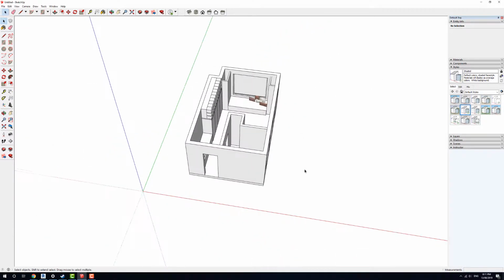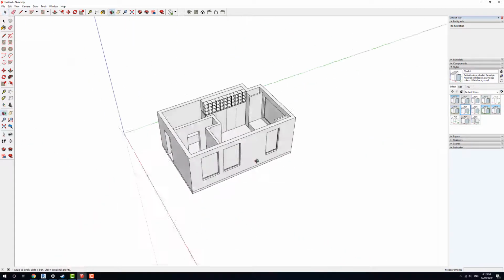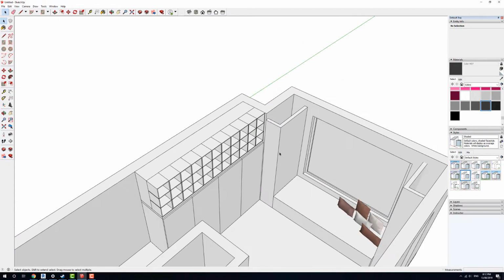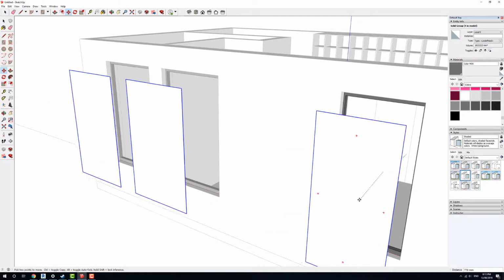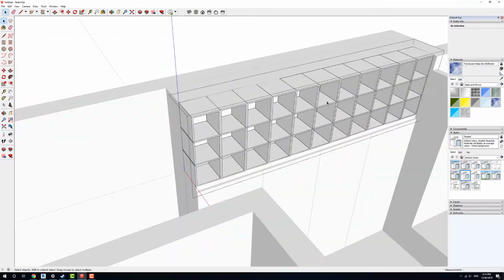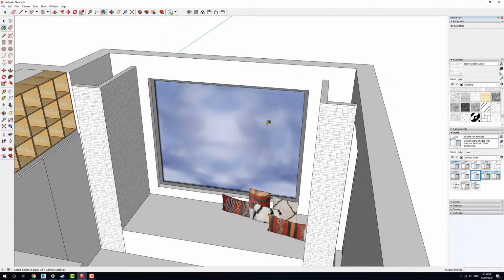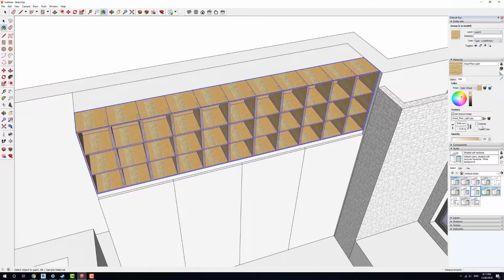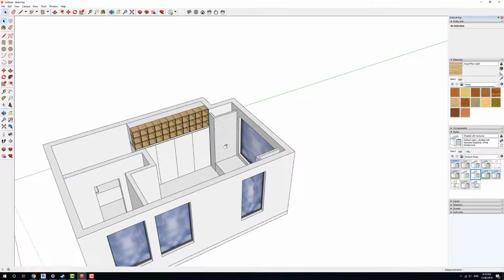4. Materials & Hidden Geometry - Sketchup 2019 || Beginner's Tutorial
In this video we begin by looking at the User Interface of SketchUp Pro 2019 for architecture, interior design and woodworking/construction. This video will cover Sketchup's Hidden Geometry, Materials - including a quick look of how to create your own custom material.

This is not meant as an in-depth tutorial but will teach the fundamentals to get started in the software as quick as possible with minimal hassle.

What is your standard workflow?

Typically everything I do begins with a sketch which is then imported into Autocad to finalise floorplans (and sometime elevations and sections). This will then end up in one of two programs, 3DS Max or Revit depending on what my intent is. I prefer to render in 3DS Max however and this is usually the finally destination before Adobe Photoshop for post production and InDesign for panel layouts.

What Equipment and Software do you use for Videos?

On standard talking videos it is a Canon 70D with Youngnou 50mm f.18 Lens. For more tutorial oriented videos I prefer to use Camtasia as I have found this the best all round screen recorder. Occasionally, I will pair this with Mousepóse for mouse tracking and keyboard keystrokes however Camtasia has its own in built settings.

What Computer do you Use?
Currently iMac 5K with:
4.2 GHz
32BG RAM
Radeon Pro 580

Would you Recommend this?
Nope, probably not. Get yourself a GeForce GTX 1050 or better (and do some research based on what you want to do). I love having Mac for Adobe Programs but even with running bootcamp its not the best for Windows based programs (Revit and 3DS Max)

Is there other Software and Equipment You Use?

I also use AstroPad which allows me to change my iPad Pro into a drawing tablet. This is awesome for Post Production. 10/10 would recommend.

I also use a number of scripts and programs for 3DS Max and a selection of Photoshop Brushes sourced from around the web (unfortunately no, i cannot share the Photoshop Brushes - they aren't mind to give away)